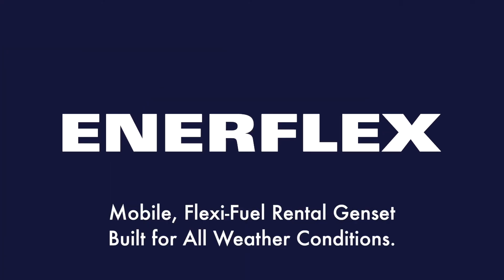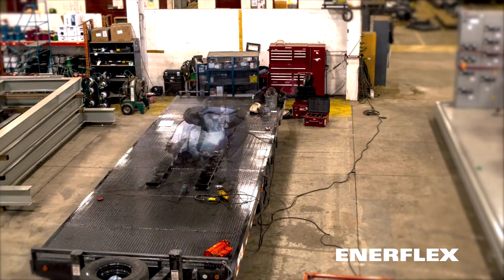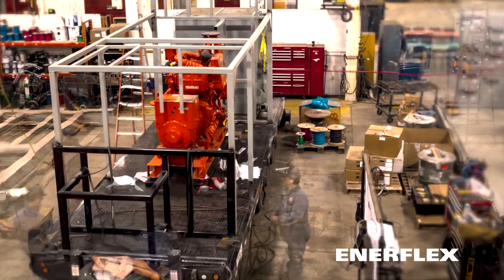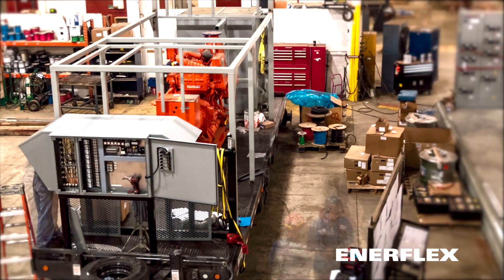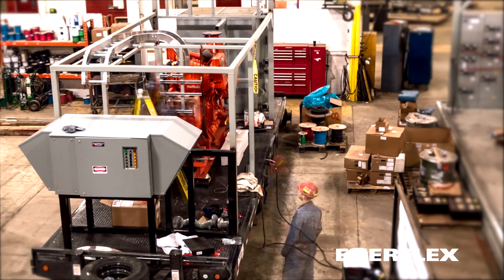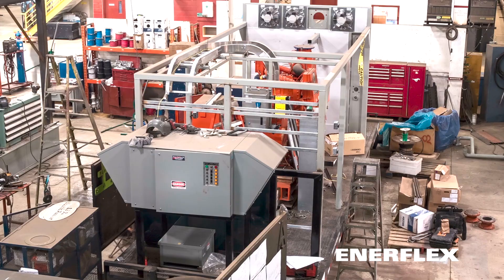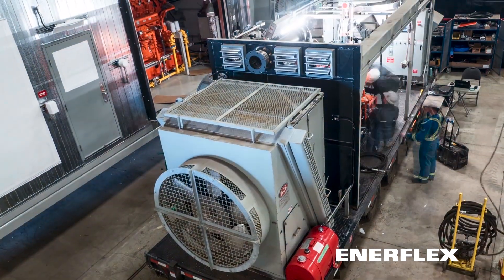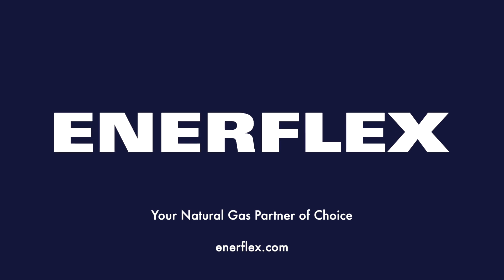Enerflex’s Mobile, Flexi-Fuel Rental Genset Built for all Weather Conditions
Enerflex engineered, designed, and fabricated this mobile, flexi-fuel genset built for all weather conditions, consisting of a Waukesha F18GL natural gas engine with a Stamford generator, an ACE cooler, and ComAp controls,  generates 300 kW and 480 V of continuous duty and allows for deployment in under 24 hours to any oil and gas work site, or for temporary power.